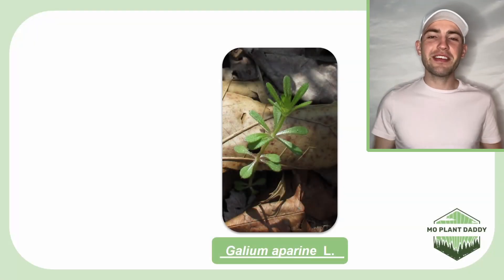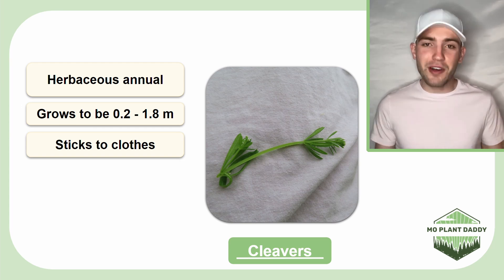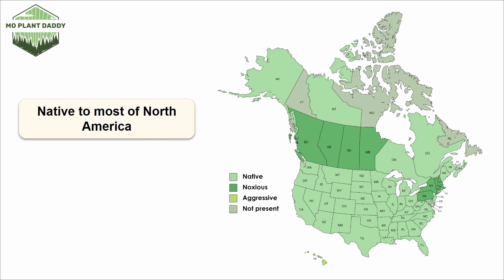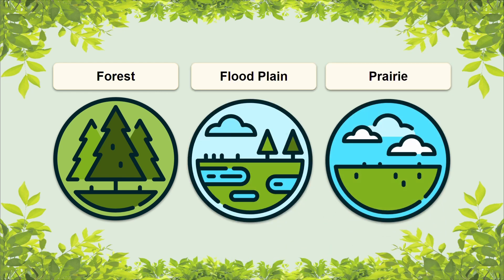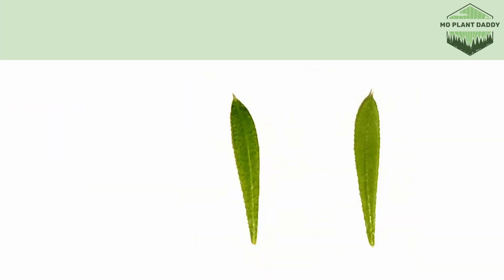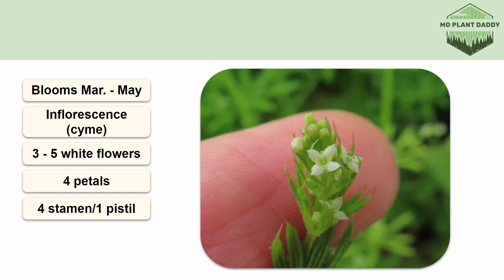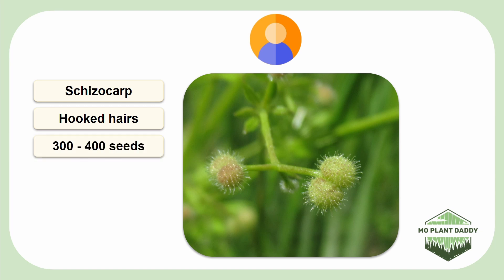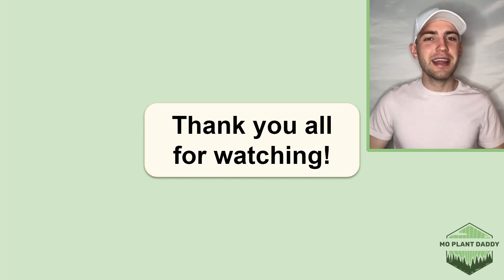Species Spotlight | Cleavers (Galium aparine)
Today's species spotlight will be on cleavers (Galium aparine L.), which loves to hitch a ride on people's clothes! I hope you enjoy this species spotlight on cleavers! :)

1. Forest Trees of Illinois (Moderate)
2. Fruit Key and Twig Key to Trees and Shrubs (Moderate)
3. Steyermark's Flora of Missouri, Volume 3 (Expert)
4. Vascular Flora of Illinois: A Field Guide, Fourth Edition (Moderate)
5. *Most Eastern region plant ID guides will be helpful

EAST

1. Audubon Society Field Guide to North American Trees: Eastern Region (Beginner)
2. National Audubon Society Field Guide to North American Wildflowers: Eastern Region (Beginner)

WEST

1. The Jepson Manual: Vascular Plants of California (Expert)
2. Plants of the Rocky Mountains (Beginner)
3. National Audubon Society Field Guide to North American Trees: Western Region (Beginner)
4. National Audubon Society Field Guide to North American Wildflowers: Western Region (Beginner)

1. The Sibley Guide to Trees (Beginner)